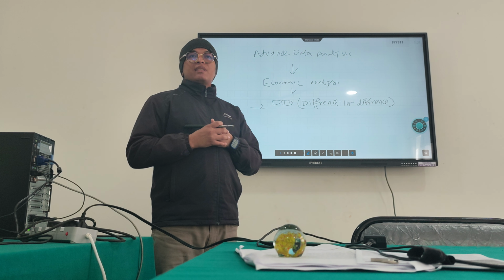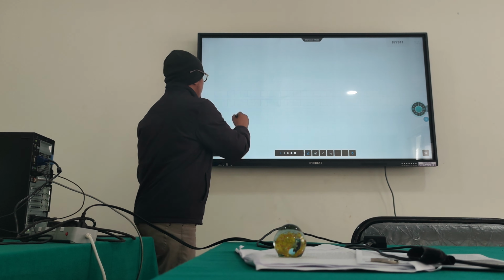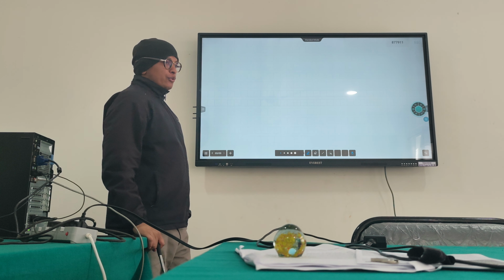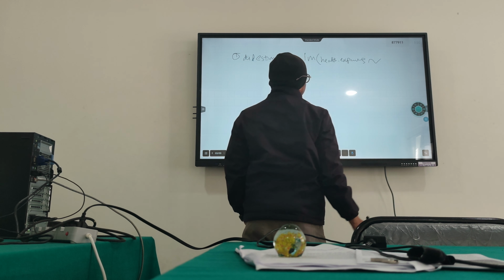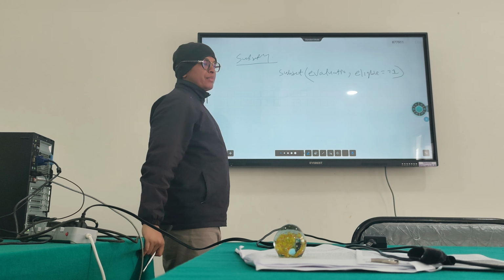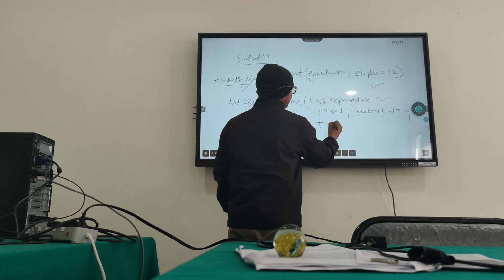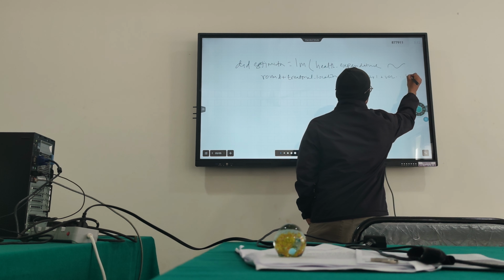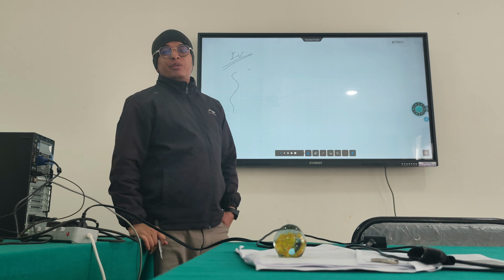Part 13: DID - Difference in Difference